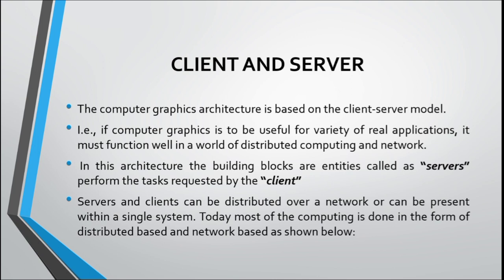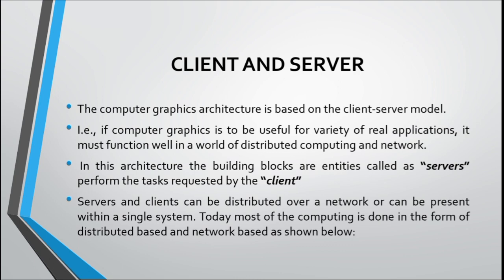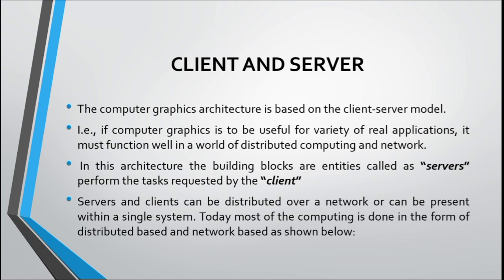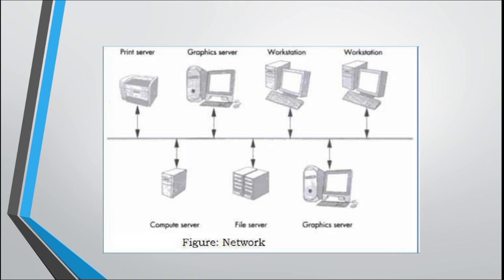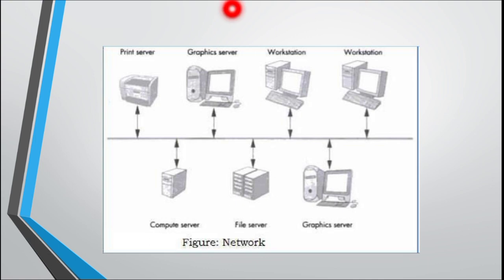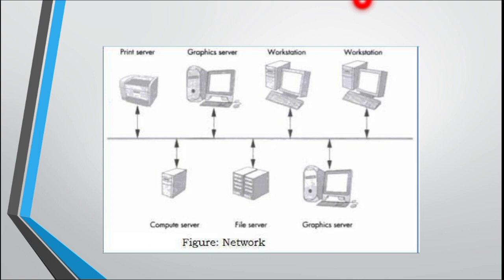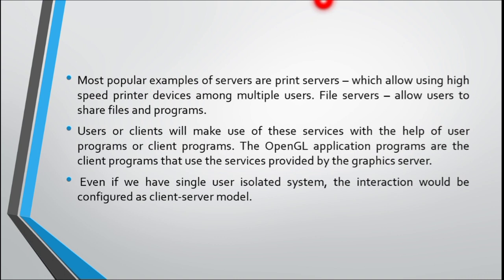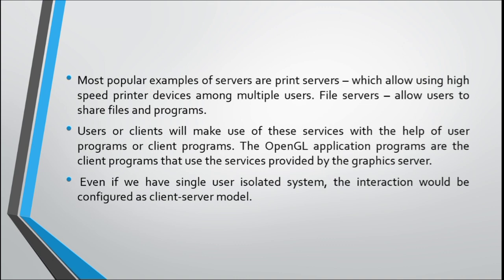CLIENT AND SERVER MODEL EXPLAINED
THIS VIDEO EXPLAINS CLIENT AND SERVER MODEL IN GENERAL AND SPECIFICALLY WITH RESPECT TO COMPUTER GRAPHICS